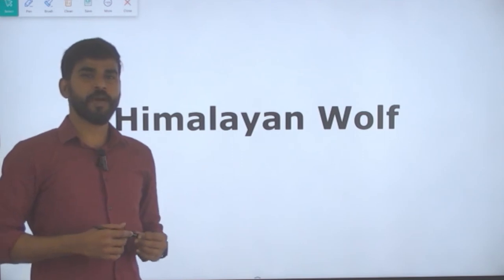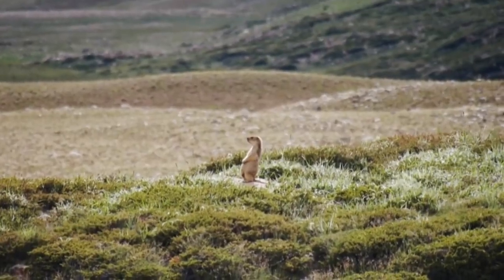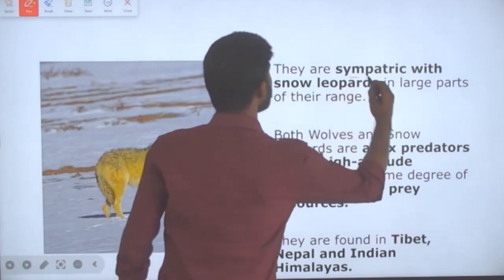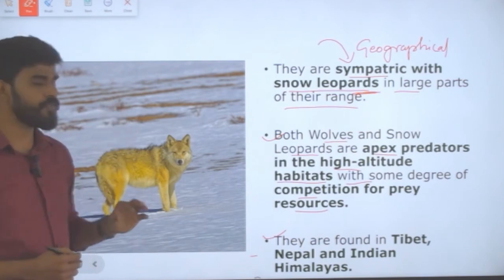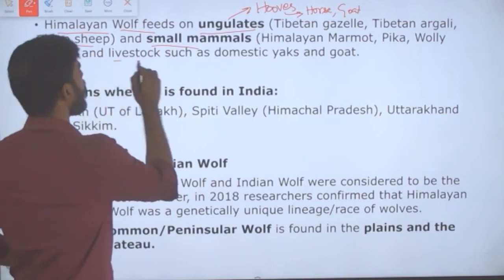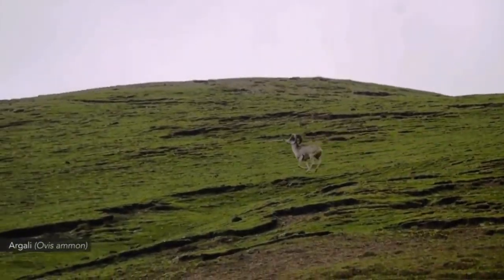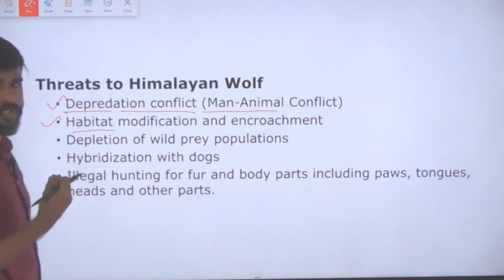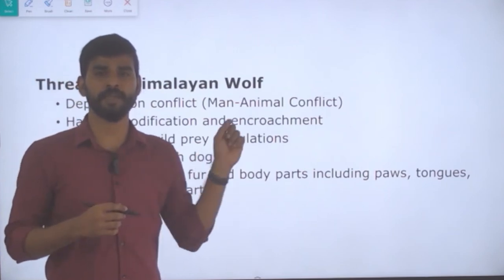All about "Himalayan wolf" - UPSC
In this video let us discuss about Himalayan wolf and it's relation with other wildlife in an ecosystem, where are their habitat, what is difference between them and Indian wolf, what are the threats they face. This topic is discussed from the perspective of UPSC Prelims and Mains.